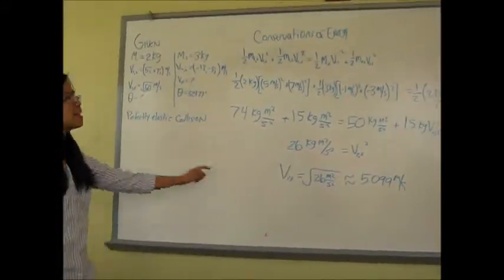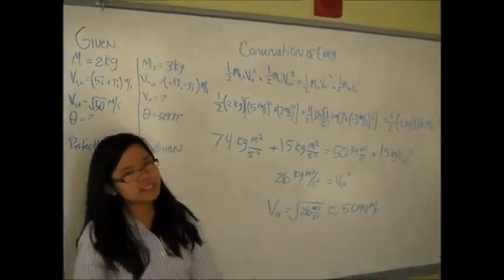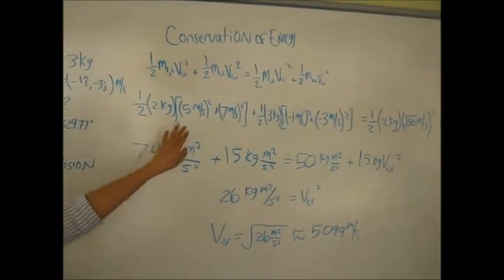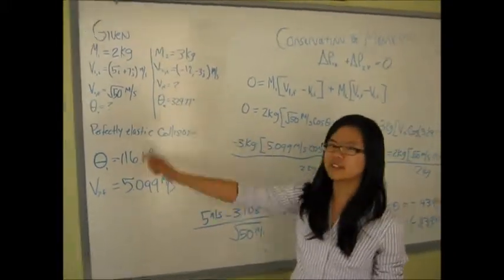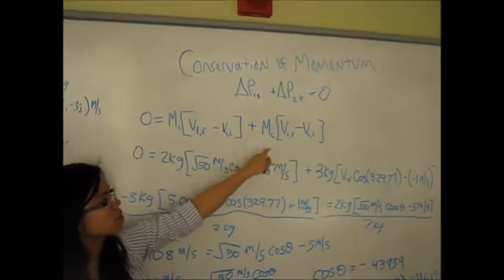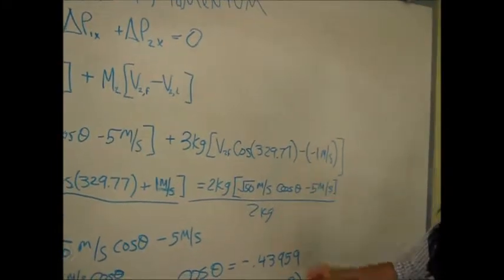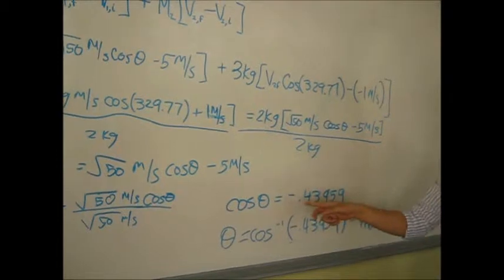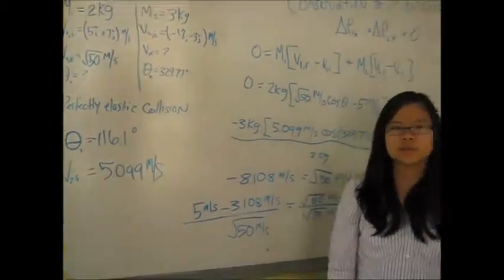PHYS 110 - Exam 3 Take Home Problem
A 2 kg mass with initial velocity v = (5i 67j) m/s collides perfectly elastically with a 3 kg mass with initial velocity v = (-1i -3j) m/s. After the collision, the 2 kg mass has a speed of sqrt(50) m/s and the 3 kg mass is traveling at an angle of 329.77 degrees as measured from the positive x axis. Determine the speed of the 3 kg mass after the collision and the angle of the 2 kg mass after the collision (as measured from the positive x axis).